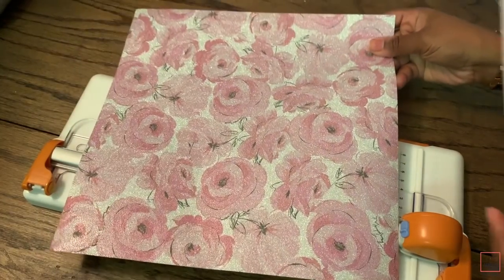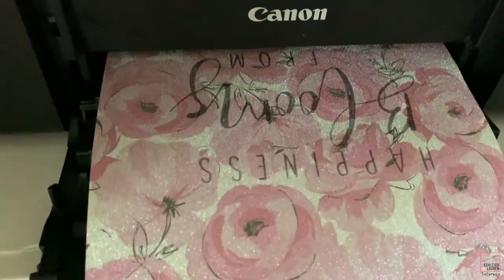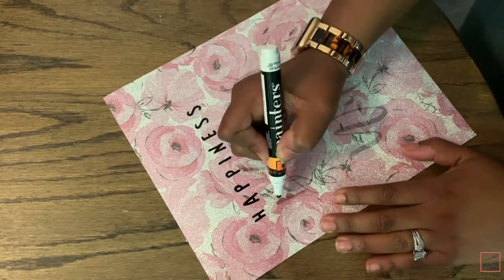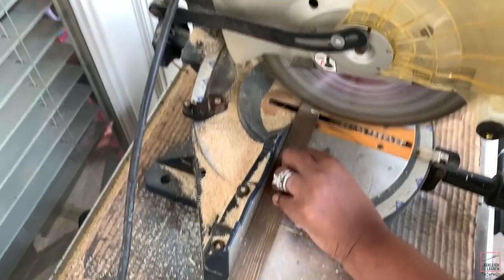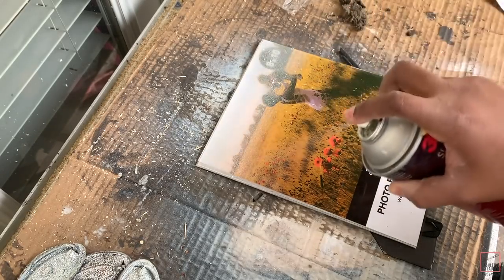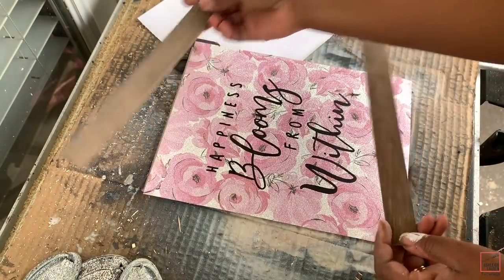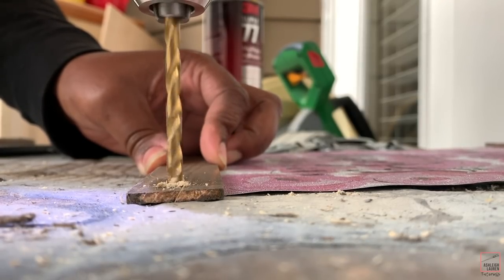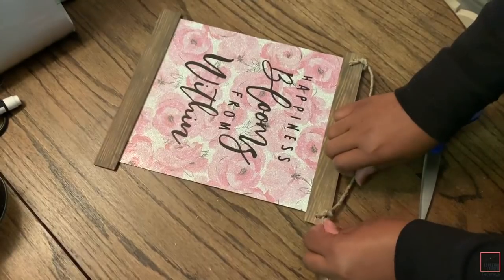Spring Wall Decor Idea | Rustic Decor DIY | Quick and Easy DIY | Ashleigh Lauren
Hey, hey! Today, I'm showing how you can create your own signs using paint stirrers, scrapbook paper and twine! The possibilities for this DIY are endless.

 I hope you enjoy these DIY and I'll see ya in my next one! ❤️

Scrapbook Paper
Paint Sticks
Painter Pen
Twine
Spray Adhesive
8X10 Frame
Drill
Hacksaw
Paper Cutter

@Liketoknow.it 👉 Ashleigh Lauren